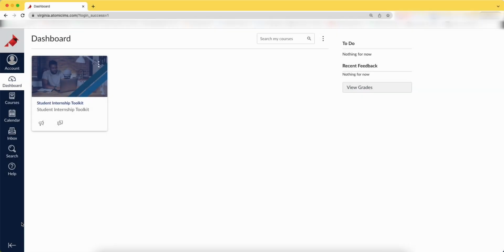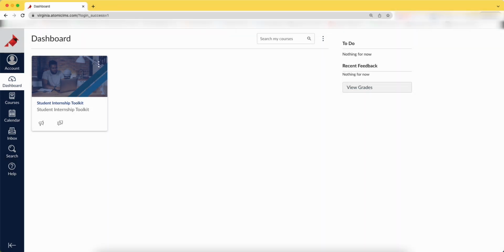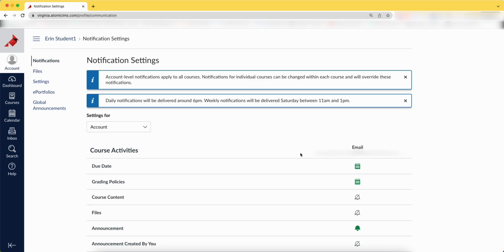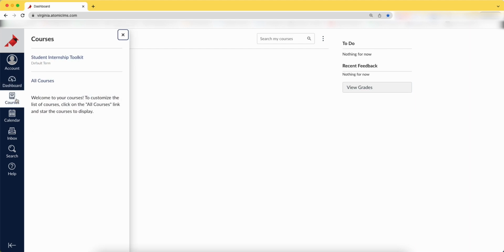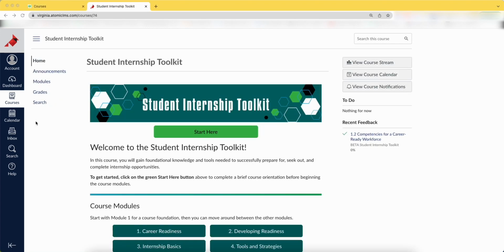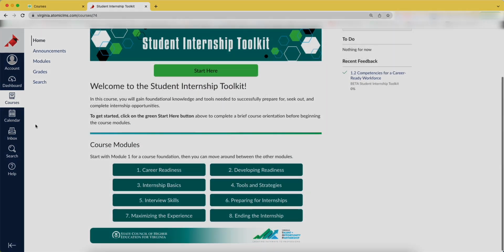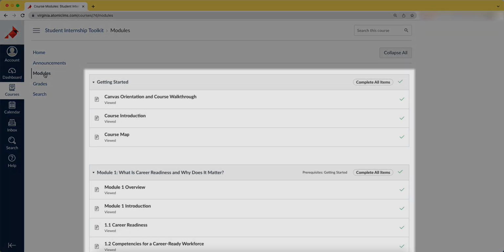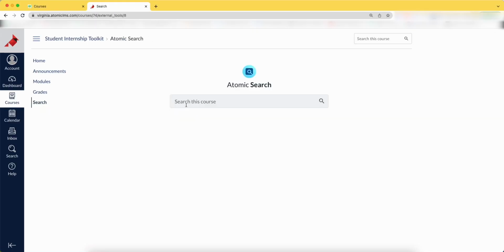Student Toolkit: Canvas Orientation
Watch this video for a quick orientation in Canvas. This video can be found in Student Internship Toolkit: Getting Started, Canvas Orientation and Course Walkthrough. . Content is licensed by the State Council of Higher Education for Virginia and the Virginia Talent + Opportunity Partnership.